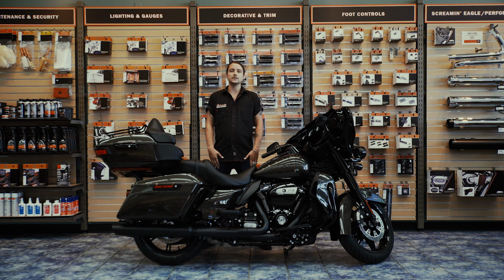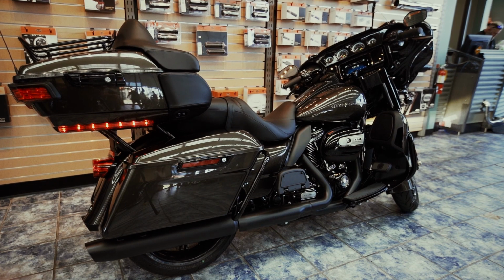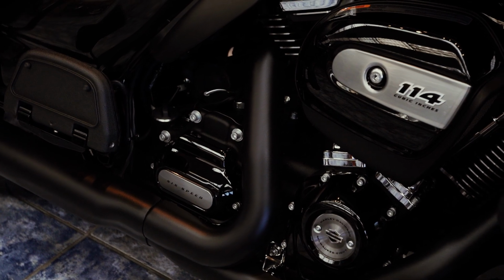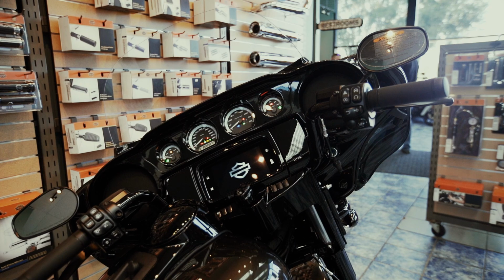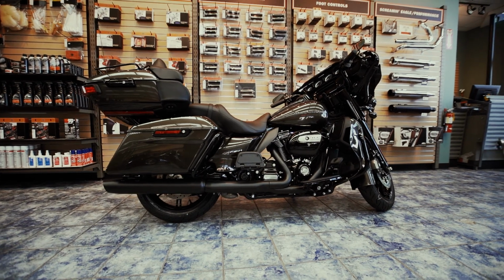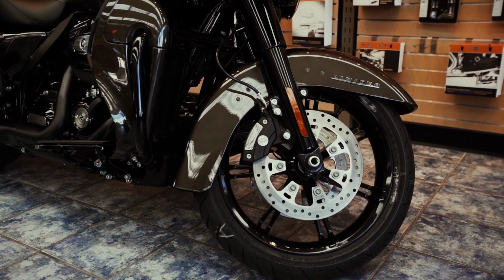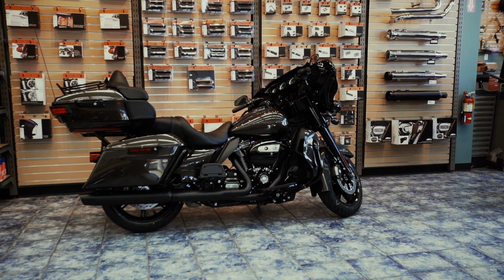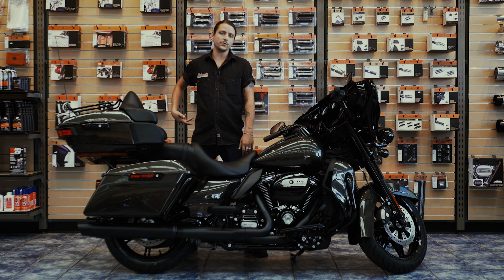2020 Harley Davidson Ultra Limited Walkaround REVIEW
It’s loaded. From the Milwaukee-Eight® 114 engine to the heated hand grips. Classic Batwing fairing, all new BOOM!™ GTS infotainment system, and plenty more. Yes, you can have it all. Browse our inventory or schedule a test ride

❱ Our Dealerships
Orlando Harley-Davidson® Historic Factory